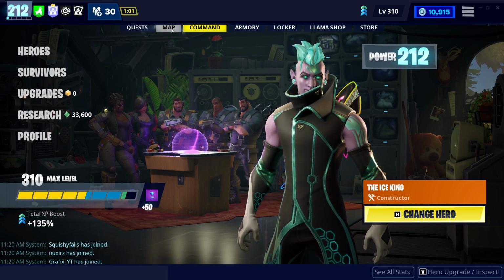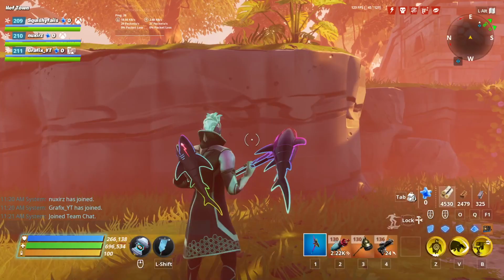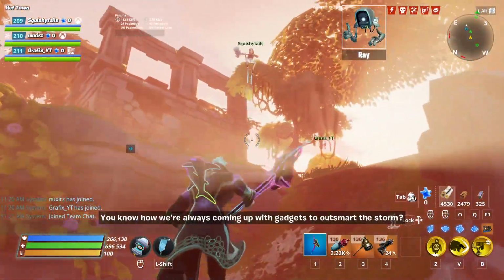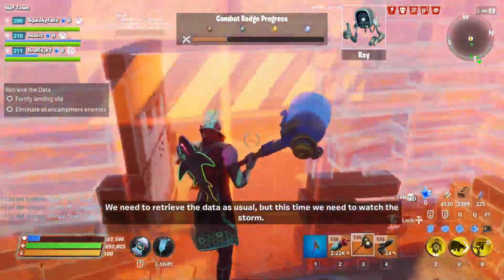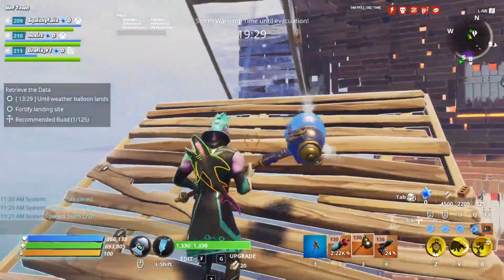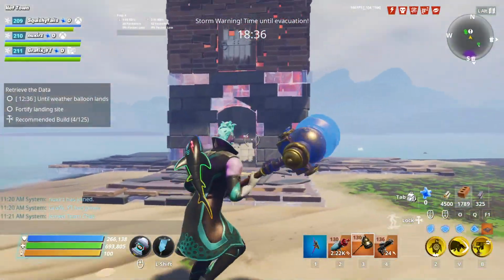AFK SOLO Retrieve the Data 160 - Part 2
This is a cheaper way to solo a 160 Retrieve the Data Mission.

Enjoy the video? Come join in on the action LIVE on Twitch!

SOCIAL LINKS